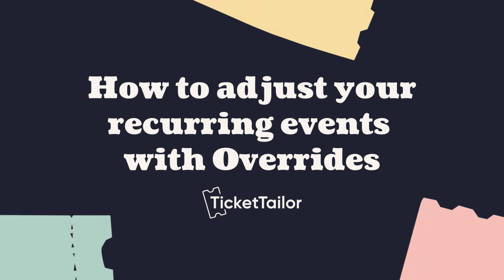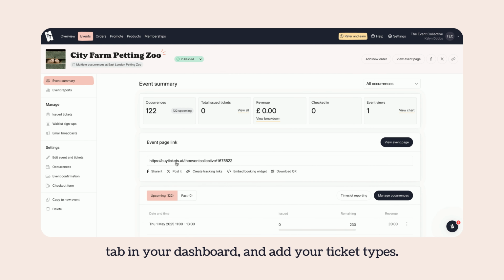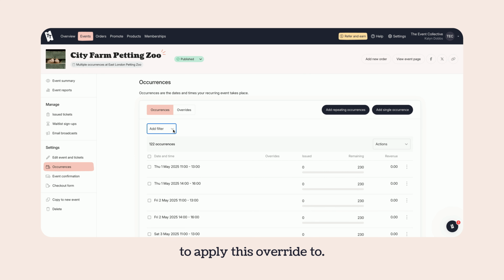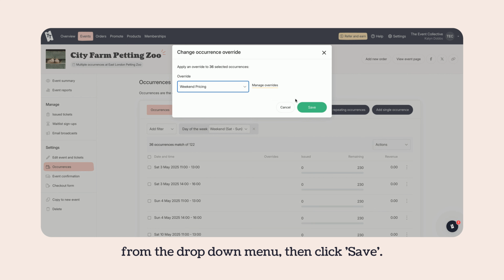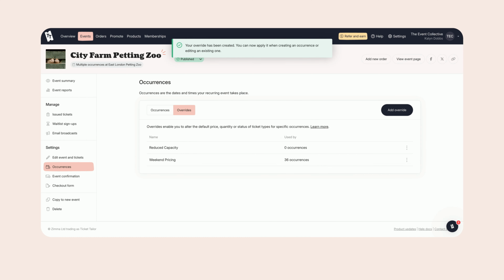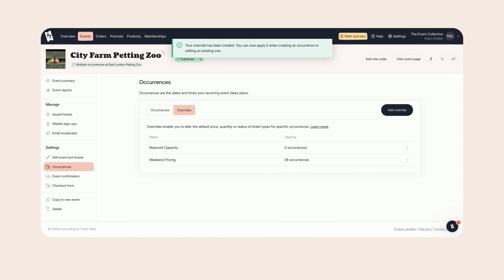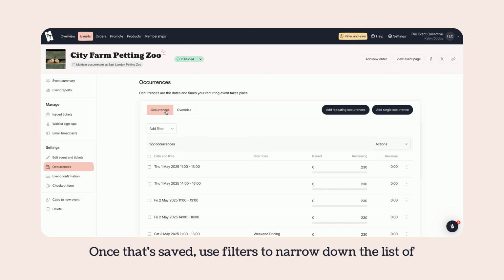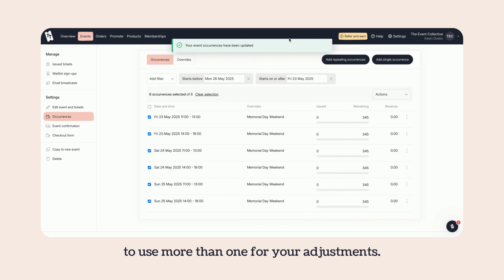How to edit pricing and/or capacity for your recurring event dates on Ticket Tailor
Running events that repeat regularly but need flexible pricing or capacity on certain dates? In this tutorial, we’ll show you how to create a recurring event on Ticket Tailor and apply price and capacity 'Overrides' to suit weekends, holidays, or special occasions.

Key moments:

00:26 - How to find and create an 'Override.
00:51 - How to assign overrides to your event occurrences.
01:19 - How to create a capacity override, to adjust ticket quantities for certain dates.
02:03 - How to set up an override to change the price AND ticket quantities for certain dates.

Designed for event creators who run regular sessions or tours and need to vary ticket prices or availability, whether you're a farm park, activity centre, attraction, or seasonal event organiser, Ticket Tailor makes managing recurring events simple and flexible. You're in complete control.

Ticket Tailor powers over 73,000 Event Creators around the world, with intuitive tools, unbeatable value, and no hidden fees.

Ready to try it out?